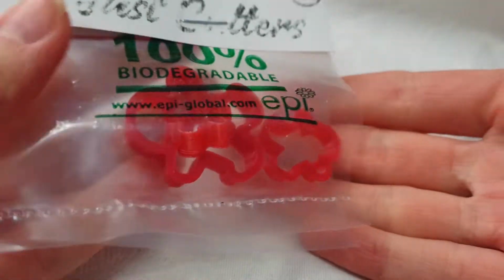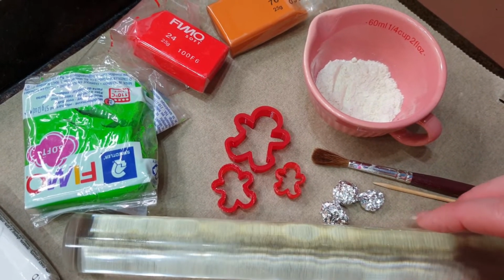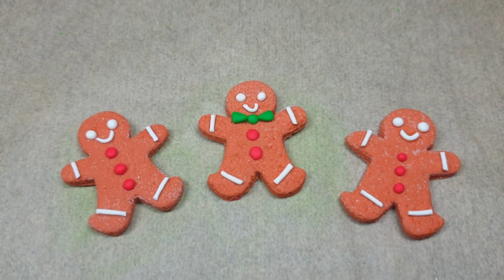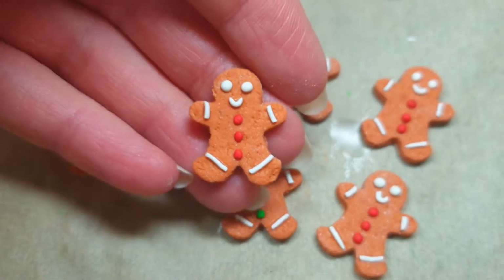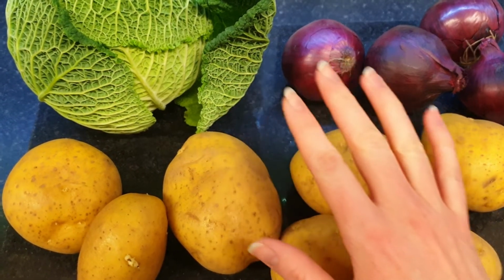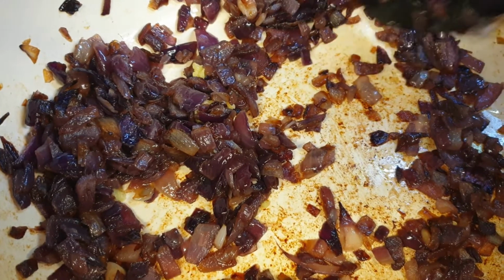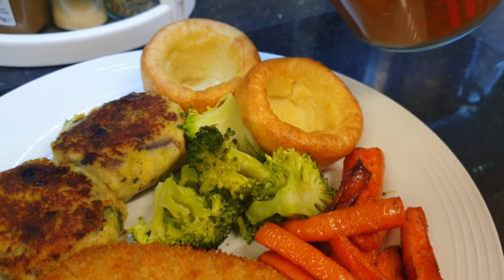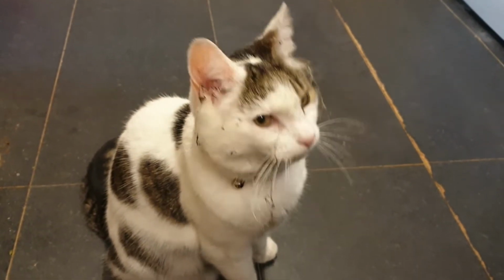Studio Vlog: Making mini gingerbread men and spending too much time in the kitchen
This video had taken me three times to export! I think I need more processing power? Anyway quite a chill vlog for you today. I'm making some absolutely adorable tiny fimo gingerbread people for a little christmassy project. I'm also cooking up some tasty thinkgs in the kitchen. Spoiler: they were yummy! Thank you so much for stopping by.

MY OLD SHOP

MUSIC

10 Minutes Of No Copyright Aesthetic Music | Pineapple Vanilla Sounds🍍

[No Copyright] Chill Lo-Fi Type Beat | Background Music (10 Minutes ♫) - "Bloom"

"Sexy": Funky sensual music track.